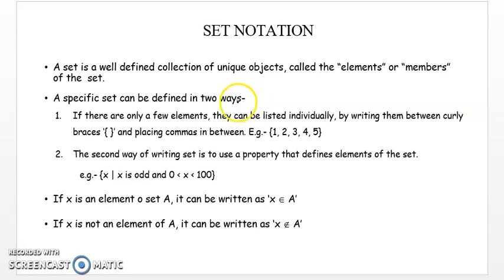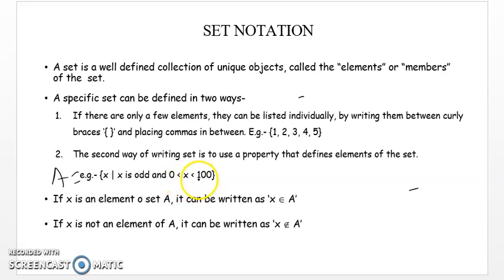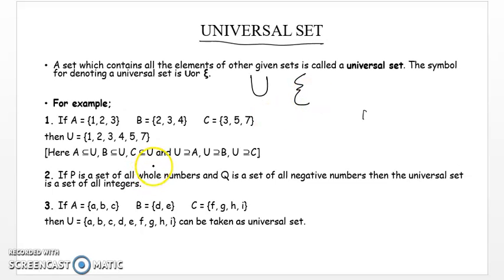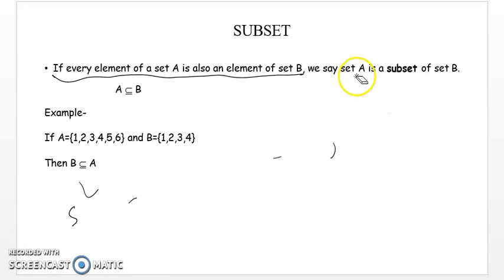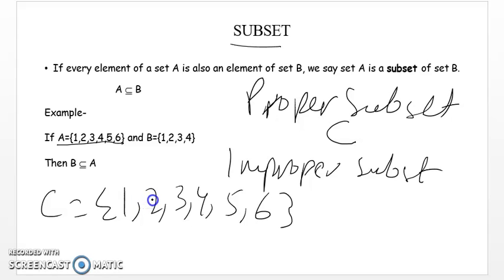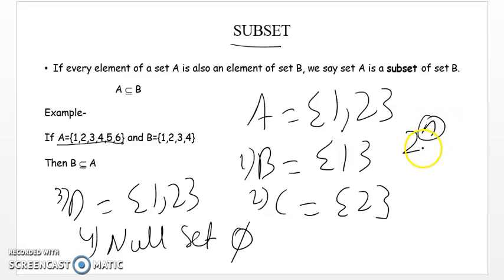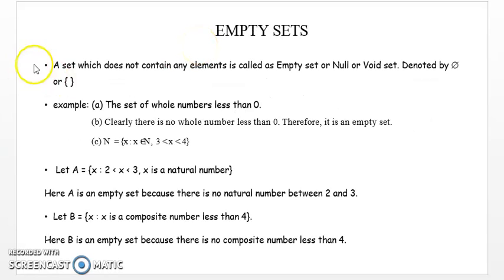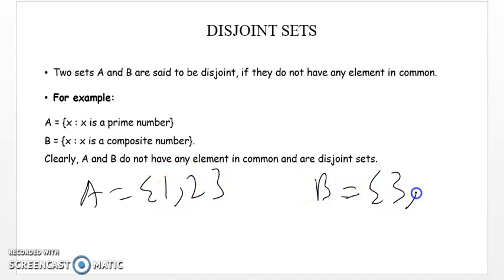Basic of set Theory Bilawal Zia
O levels Maths: Basic of Set Theory.